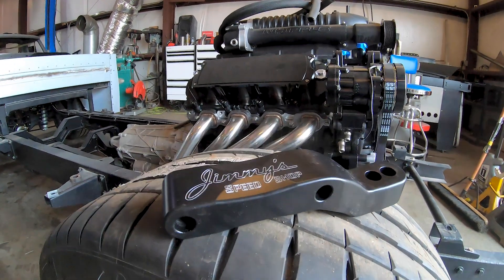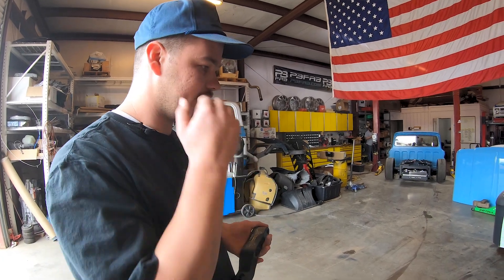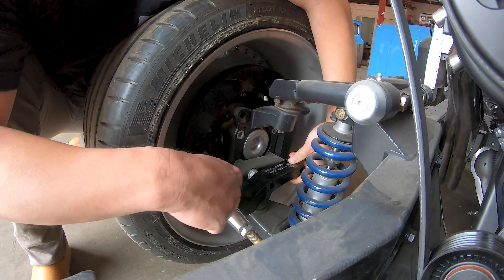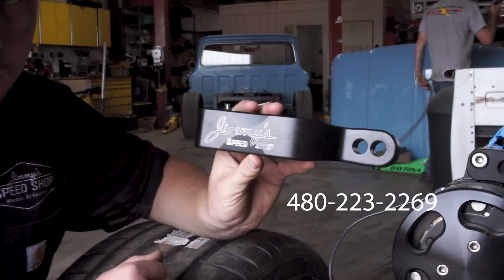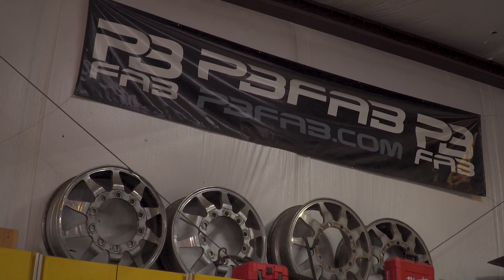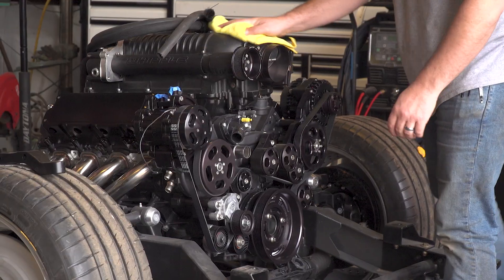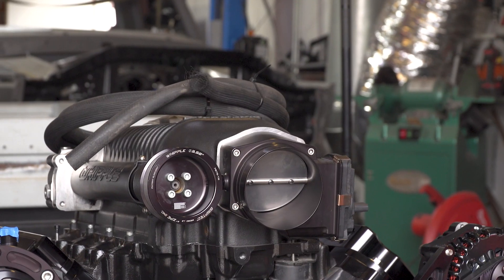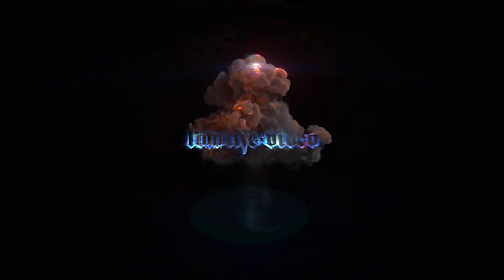1955 C10 Chevy Pick Up Truck Jimmy's Speed Shop Steering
Jimmy's Speed Shop call Dan 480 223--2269. Jimmy's Speed Shop. 1955 Chevy Pick up Truck.